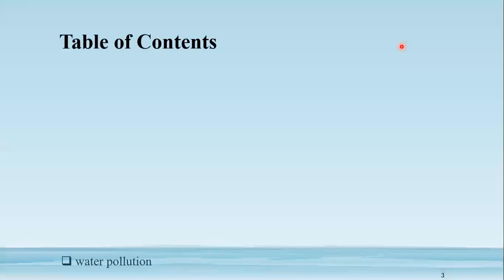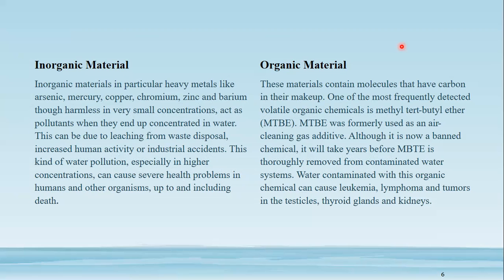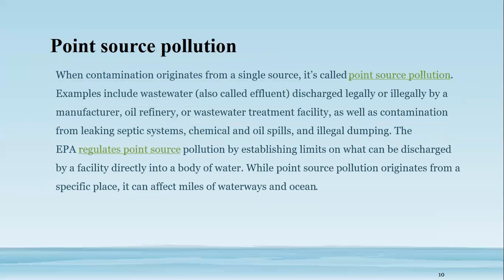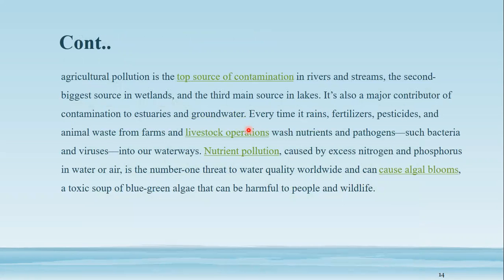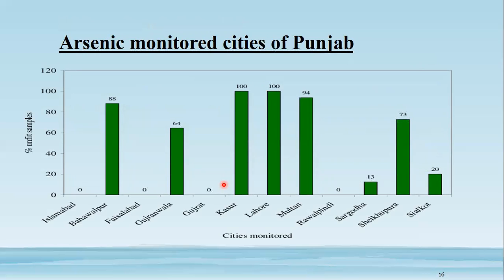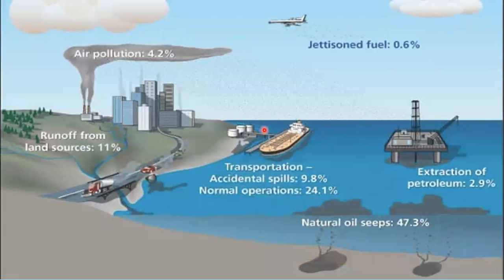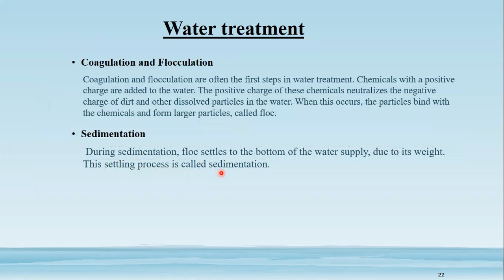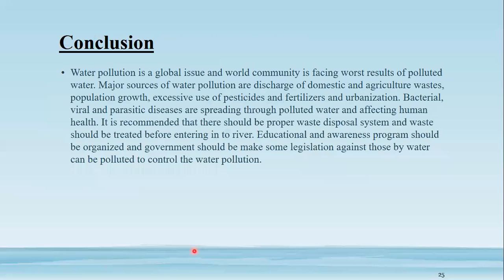WATER POLLUTION | TECHNICAL | TREATMENT | CHEMISTRY | ENVIRONMENTAL CHEMISTRY | DR HAMMAD MAJEED